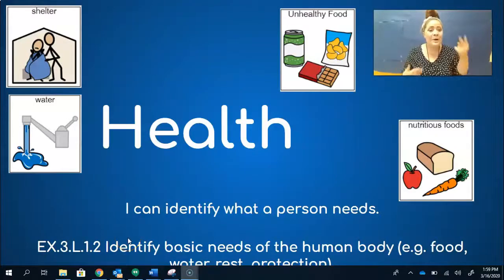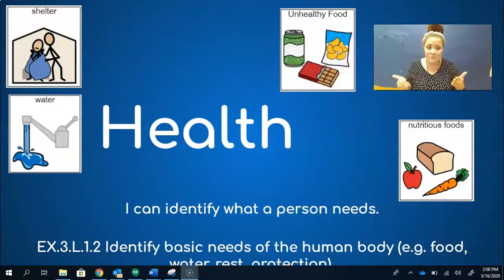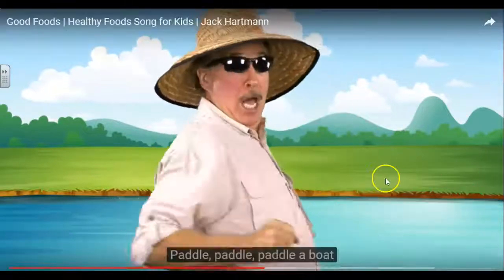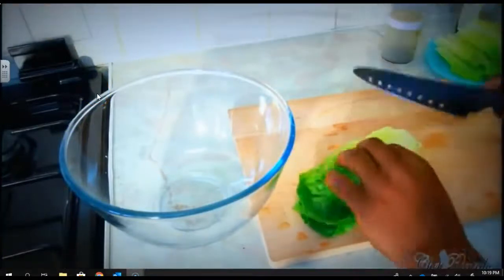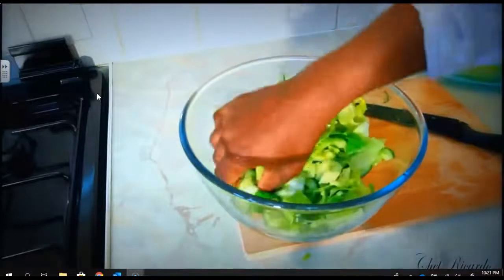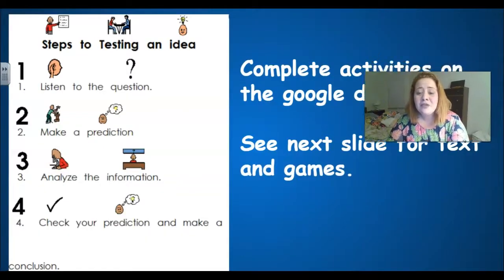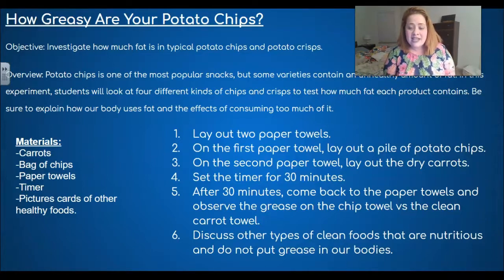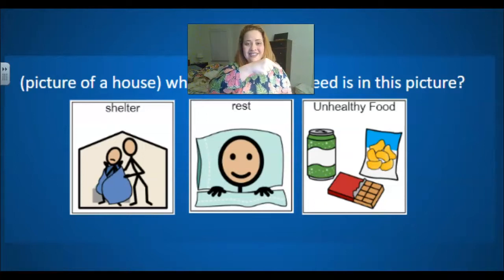Science, Health Part 2